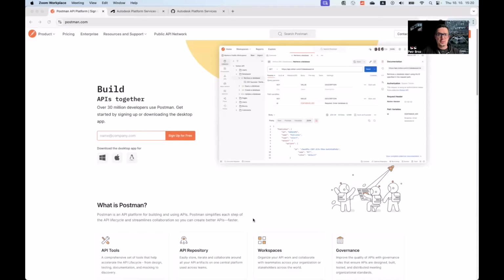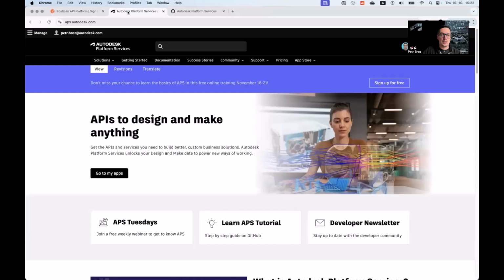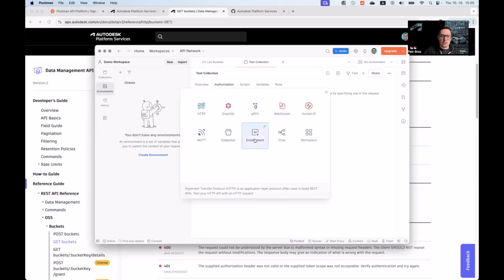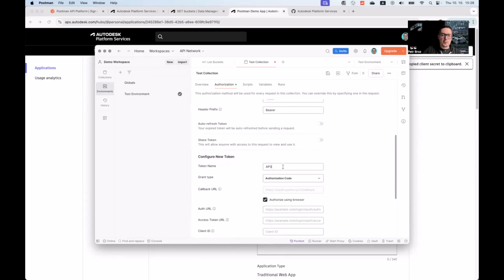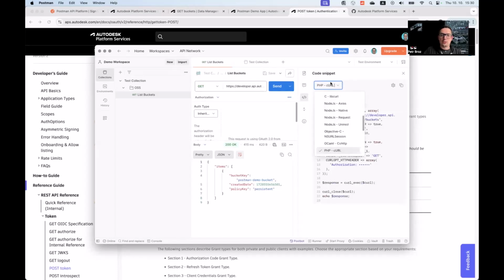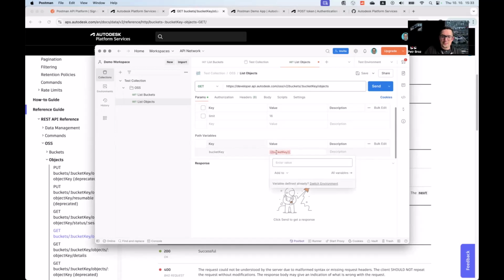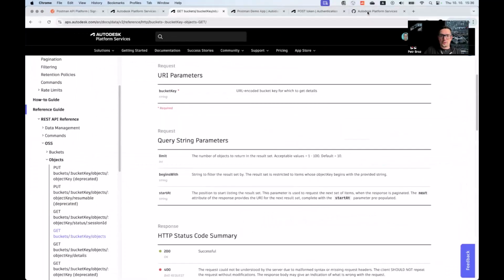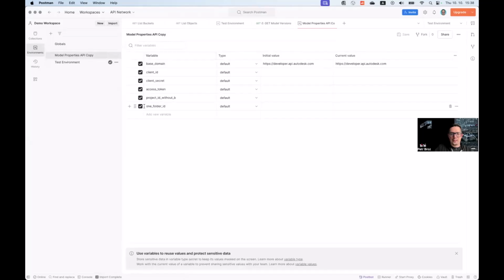Postman 101 – Get started with Autodesk Platform Services like a boss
In this video, you will learn about Postman, a popular platform for collaborative API development, and how to use its visual client to start exploring and working with Autodesk Platform Services.

0:00 Introduction
0:39 What is Postman?
1:28 Creating first requests
4:29 Authorization & environments
10:22 Executing requests
15:43 Importing existing requests & environments